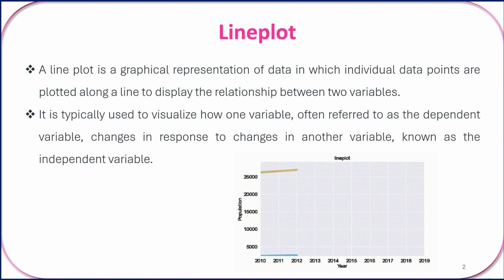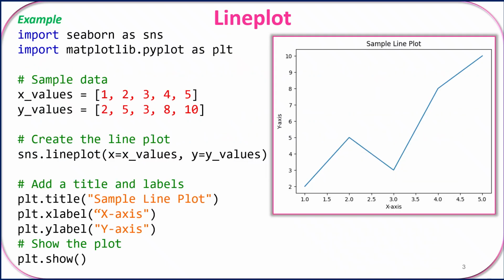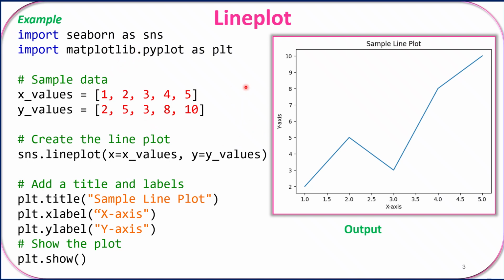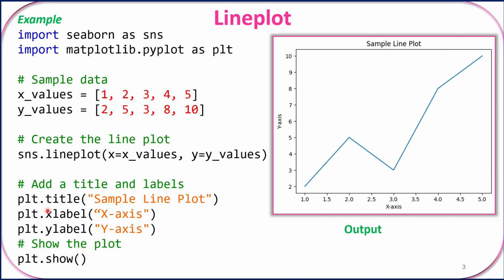Lineplot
Creating a line plot using seaborn library in python is explained